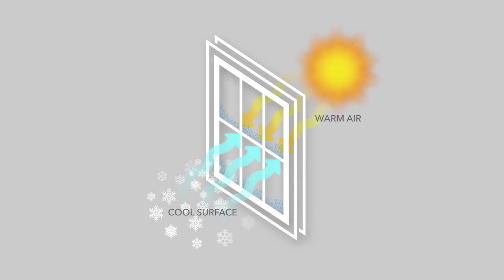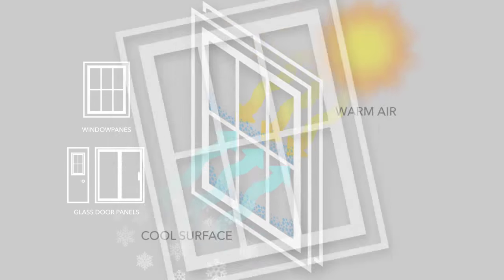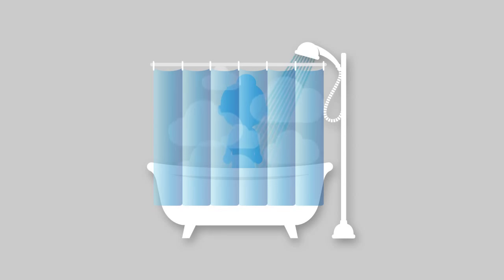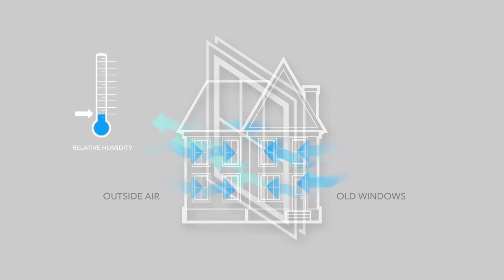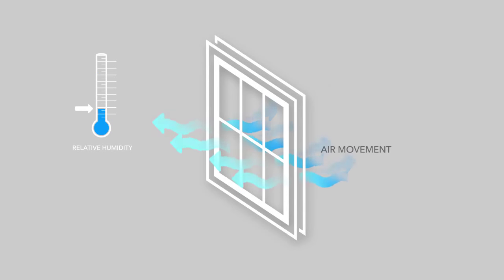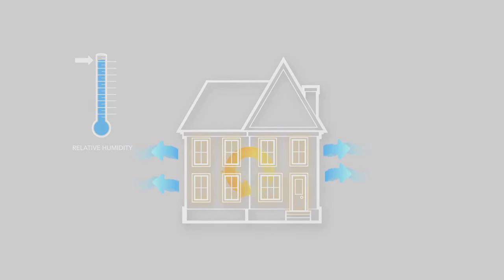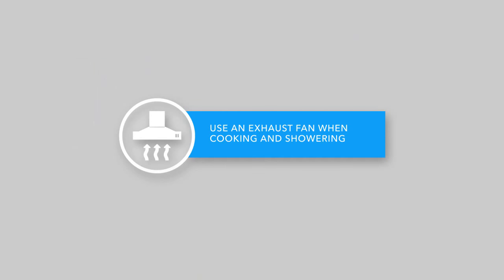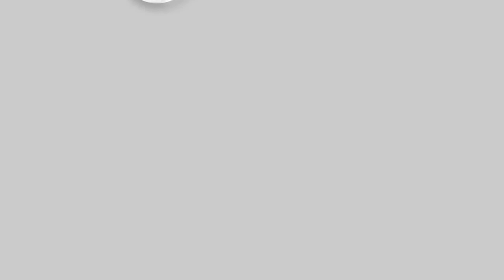Atrium Window Condensation 101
Learn more about window condensation causes and cures for the windows in your home.